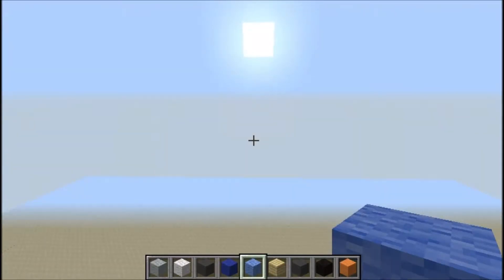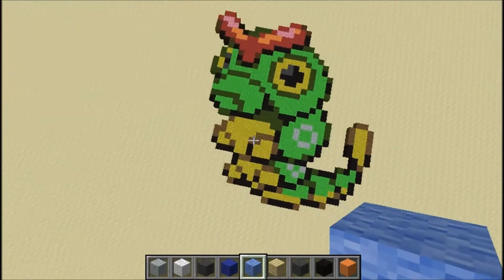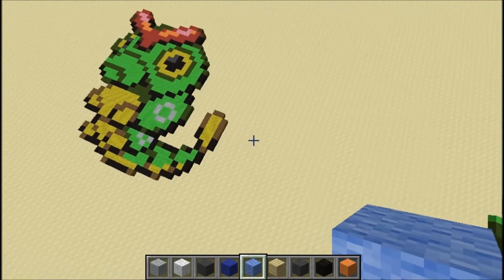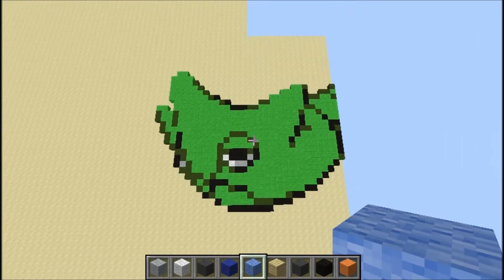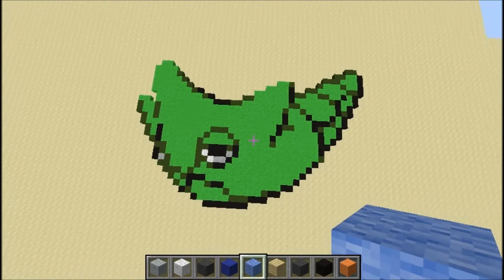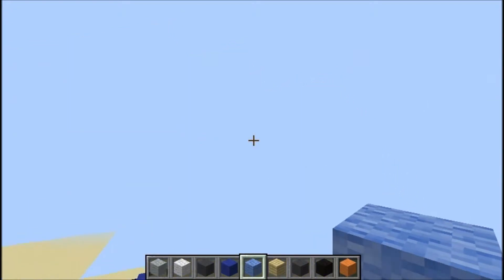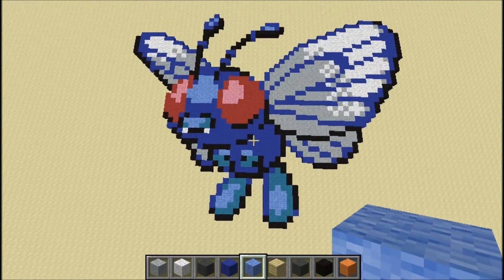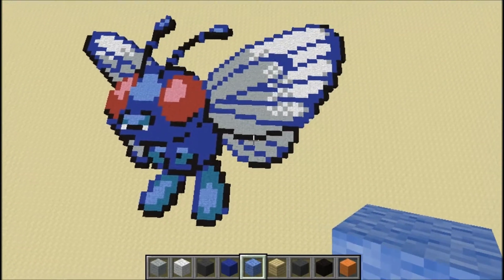Pixelated: Super Mario Bros. - Goomba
By the way, suggest a future topic for me to build, and I may feature it in a special edition video! This is the beginning of the Super Mario Bros. segment, and boy is it going to be a long one!